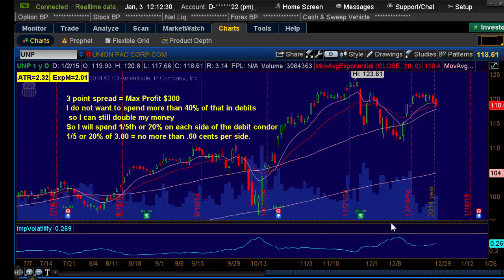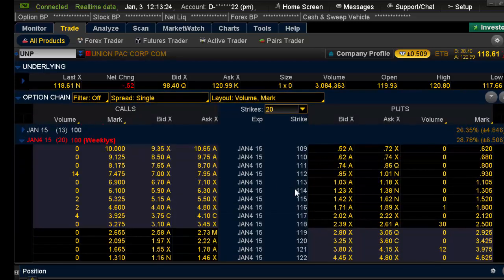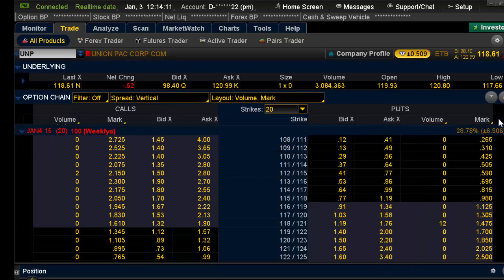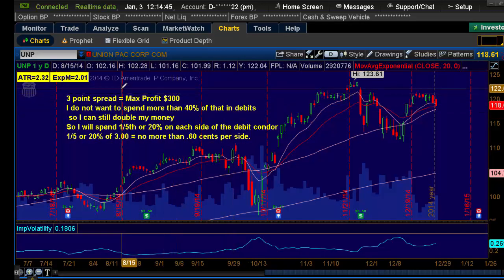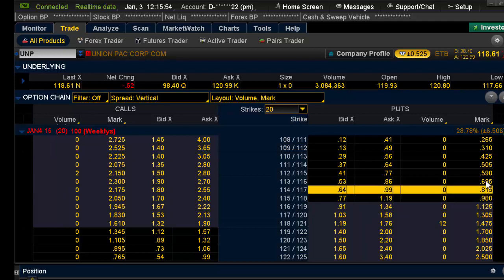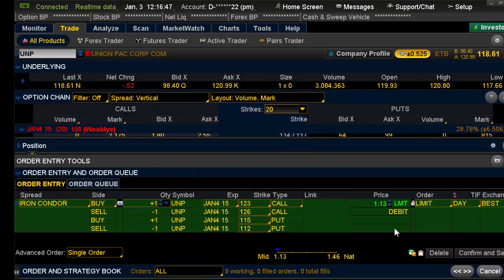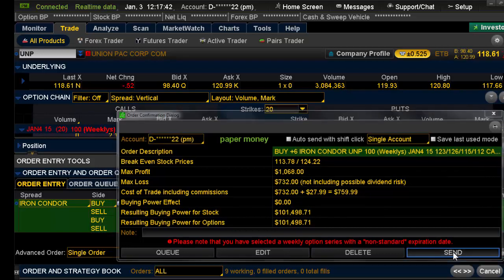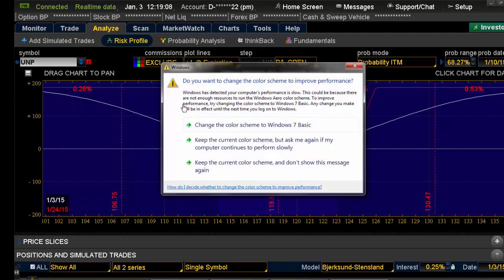Thinkorswim (TOS) Tutorial: How to set up a Debit Condor (DebiCon) in Thinkorswim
In this video tutorial, you will learn how to set up a Debit Condor (DebiCon) in Thinkorswim (TOS). The Debit Condor is a bi-directional options strategy to make money if the stock moves up or down in the near future.